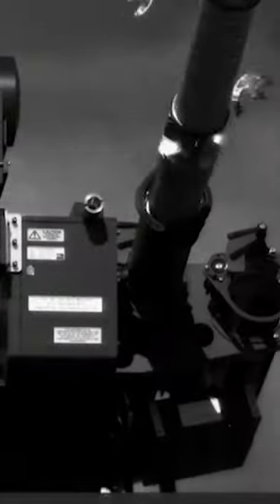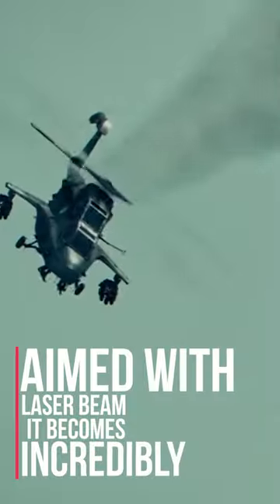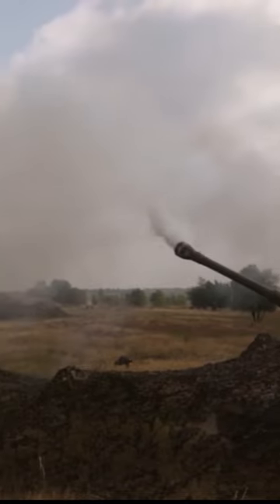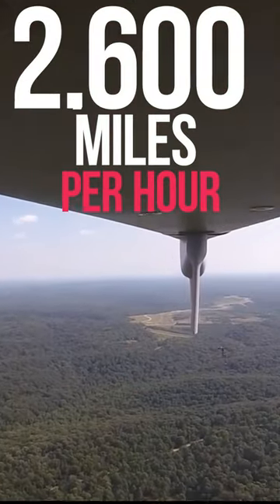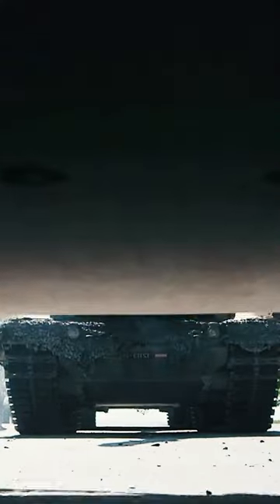MOST Powerful Artillery System Stormer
The STORMER is no ordinary VEHICLE that can only transport infantry. It is a true HIGH-SPEED KILLER of equipment, not only on the GROUND BUT ALSO IN THE AIR